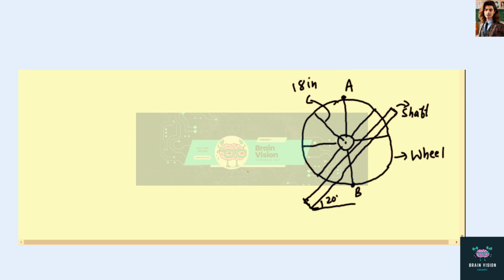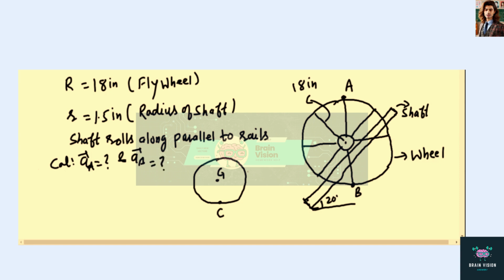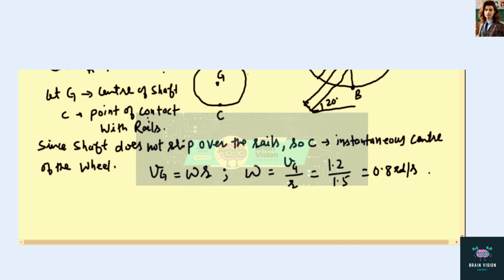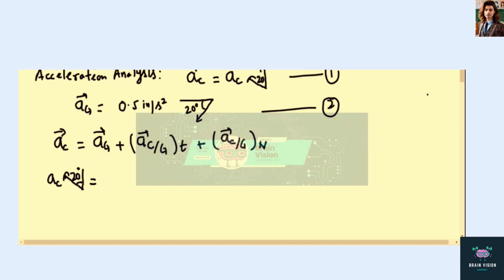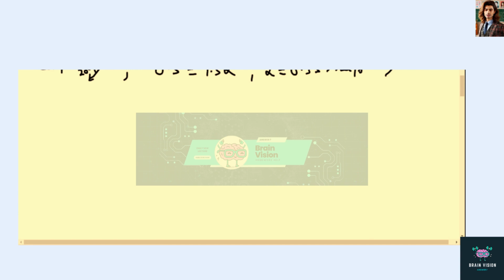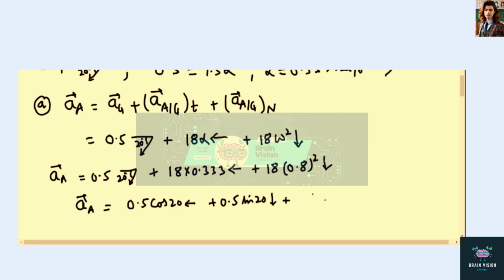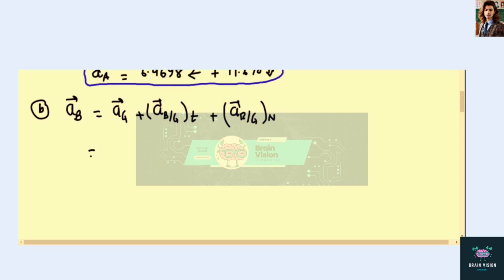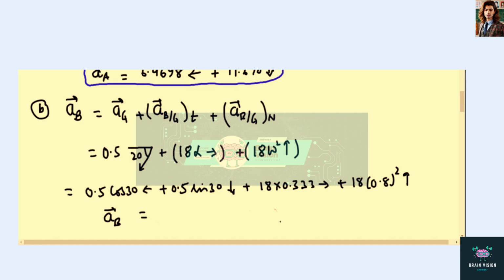A flywheel is rigidly attached to a 1.5 -in.-radius shaft that rolls without sliding along paralle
A flywheel is rigidly attached to a 1.5 -in.-radius shaft that rolls without sliding along parallel rails. Knowing that after being released from rest the system attains a speed of 6 in./s in , determine the centroidal radius of gyration of the system.